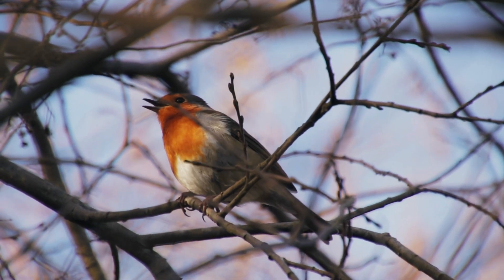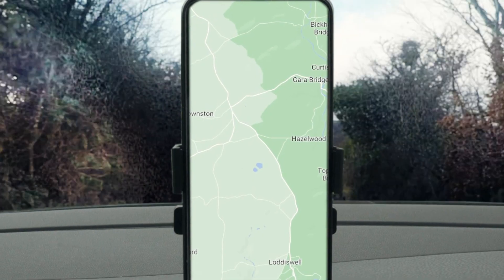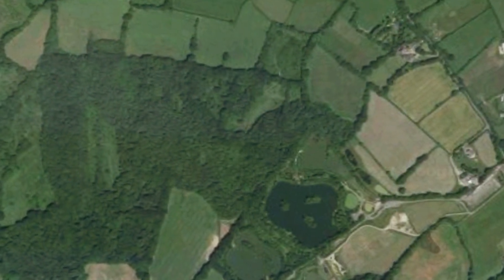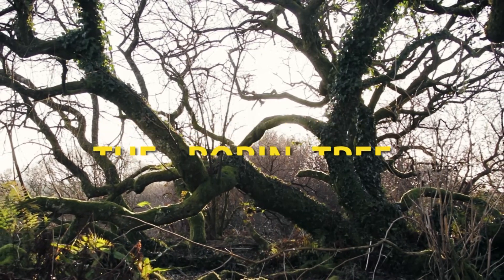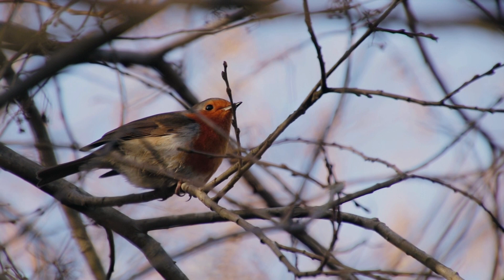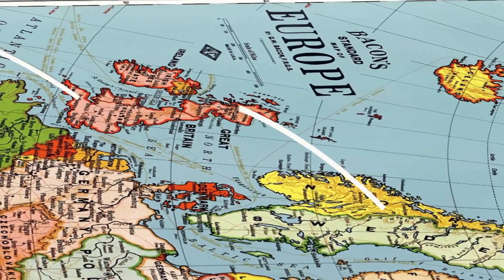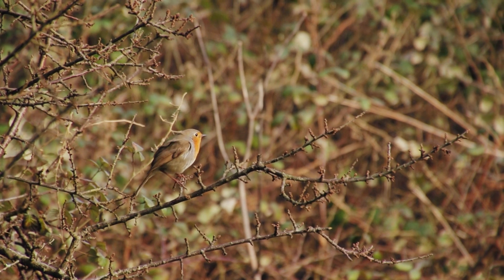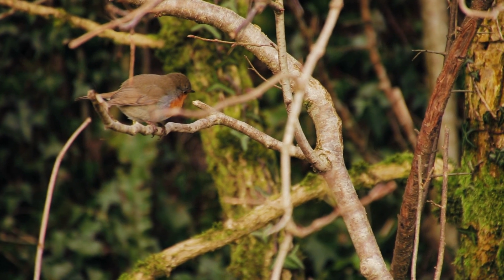How BIRDS NAVIGATE Their Way (Quantum Robins)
How Do Birds Navigate?

European robins rely on a surprising quantum mechanism to help them navigate hundreds of miles without getting lost.

I was first introduced to these ideas by the book